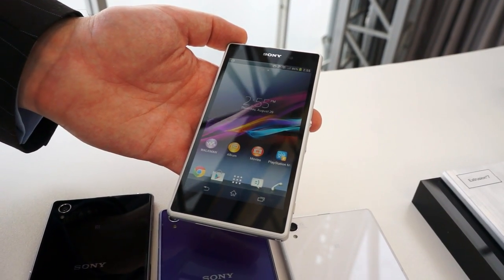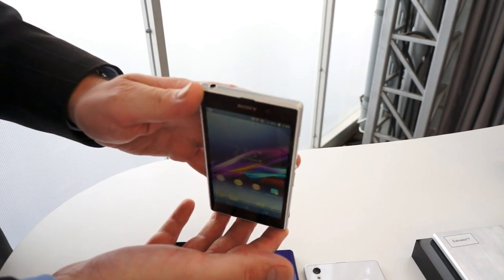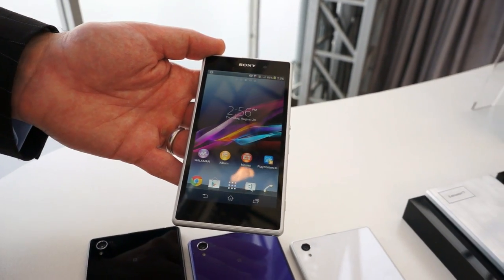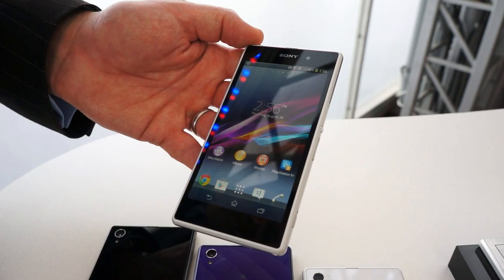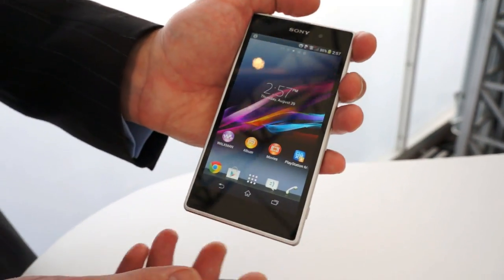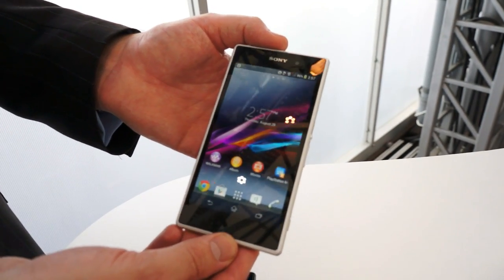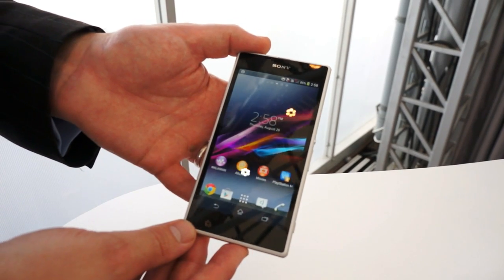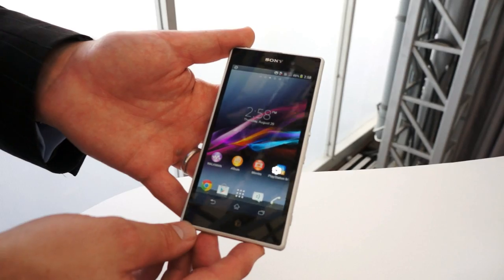Sony Xperia Z1 with 20.7-megapixel camera hands-on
Vlad takes a close-up look at Sony's 20.7-megapixel Android smartphone, the Xperia Z1. More from The Verge: